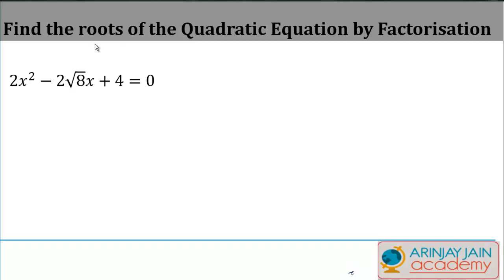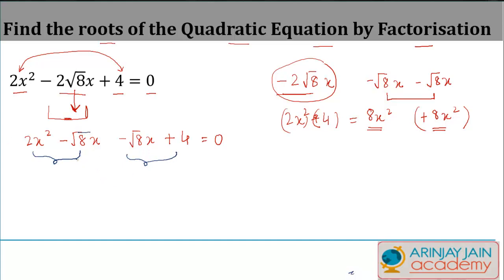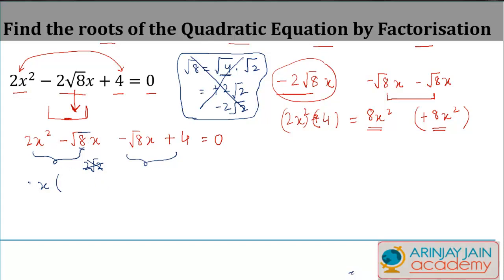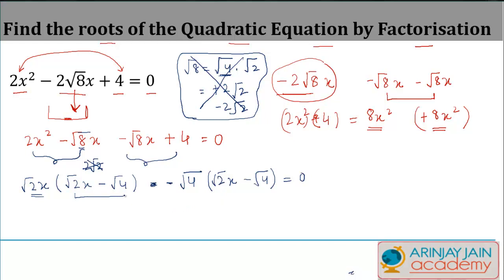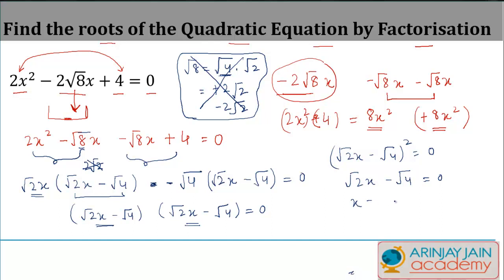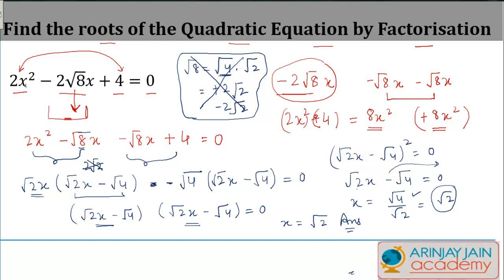Find the roots of the Quadratic Equation by Factorisation Example 1